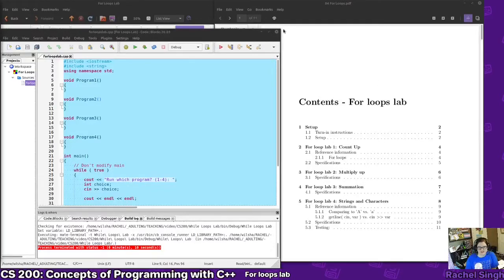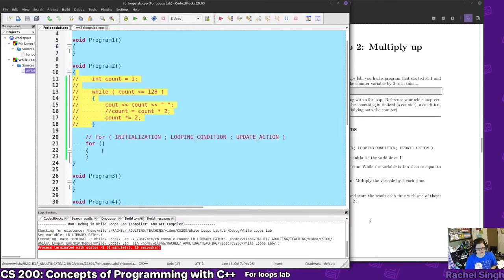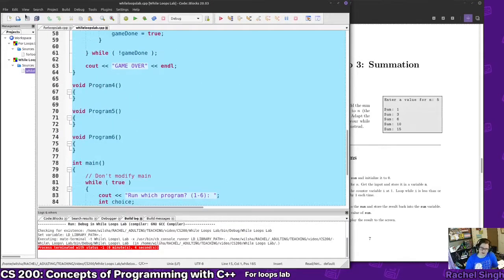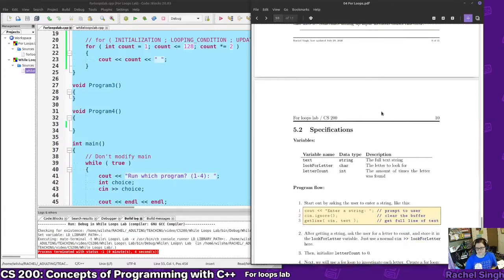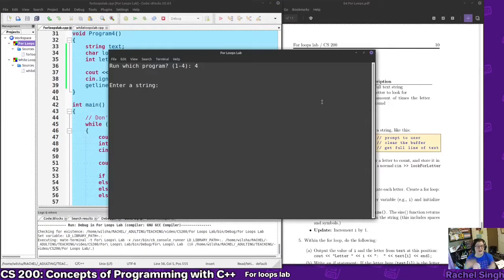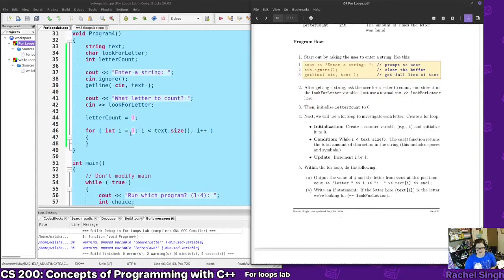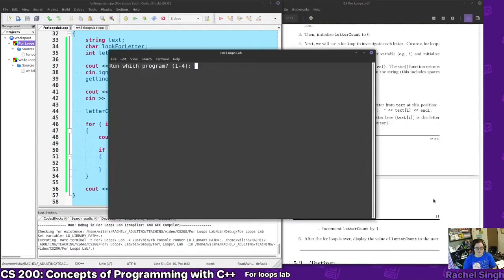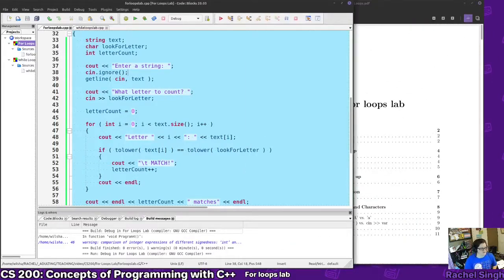Lab 5 - For loops (Fall 2020, CS 200 Concepts of Programming with C++)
🌟 Moosader stuff! 🌟

/* About me */